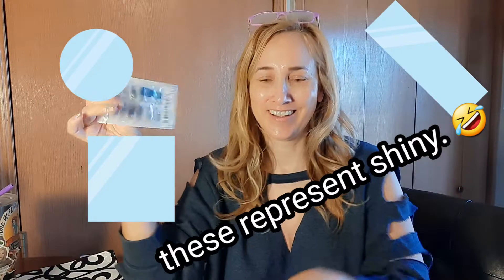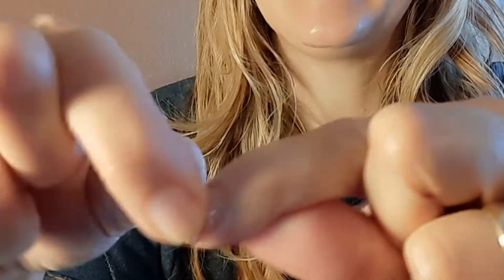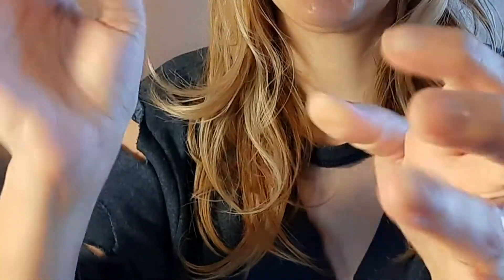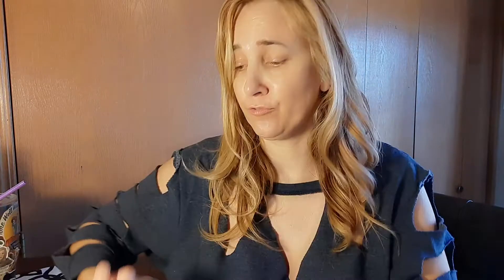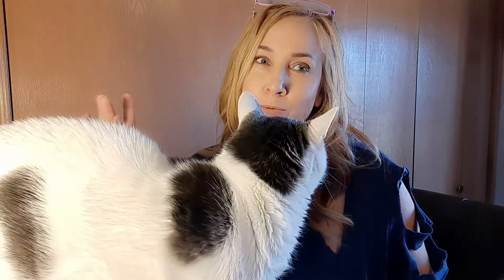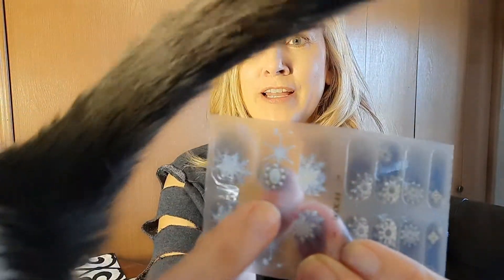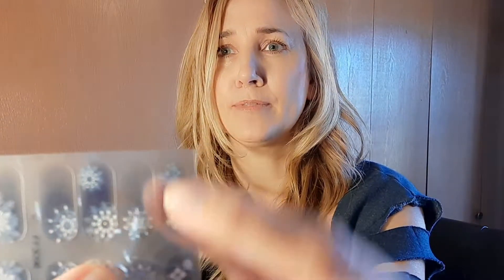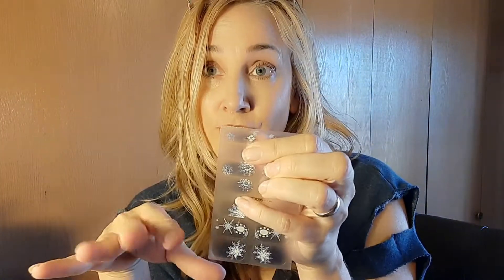Nail Strip Application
applying nail strips fro shein